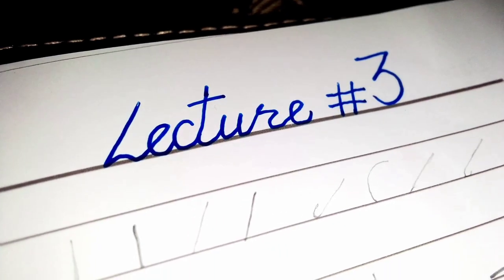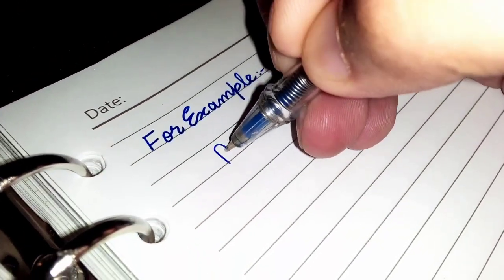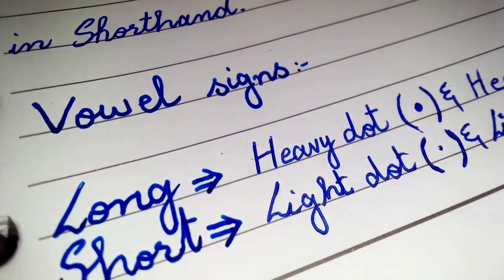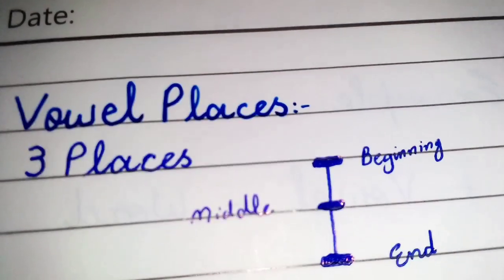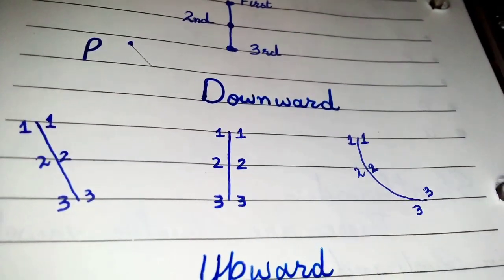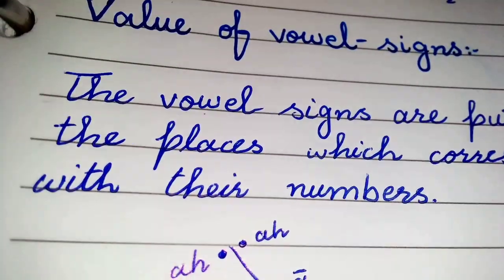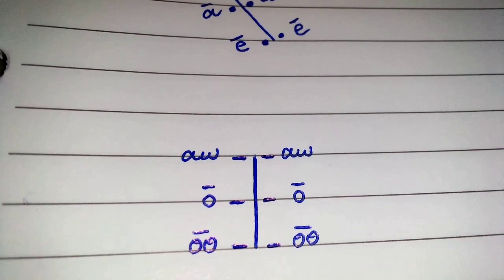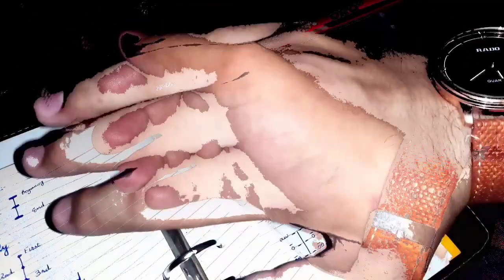Lecture#2 || Introduction to Vowels || Vowels in Shorthand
In this lecture we are going to discuss the vowels in shorthand. How to write complete word in Shorthand with the help of vowels. We are also going to discuss that how many vowels are there in Grammar and are there in Shorthand.